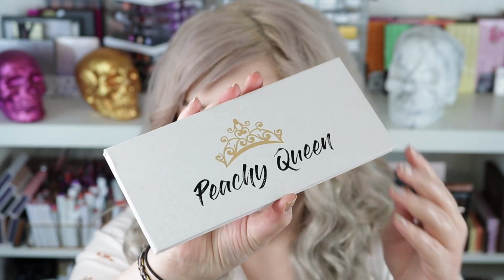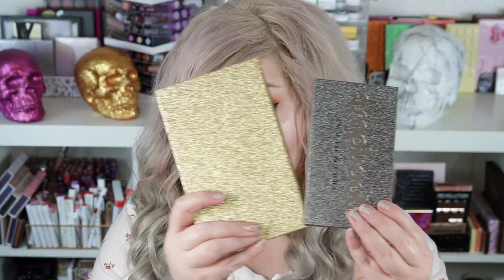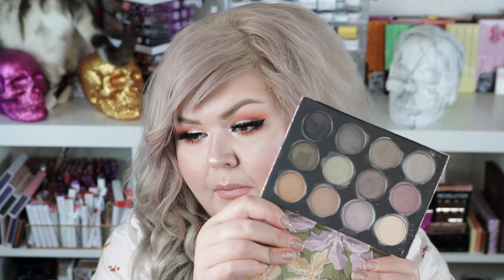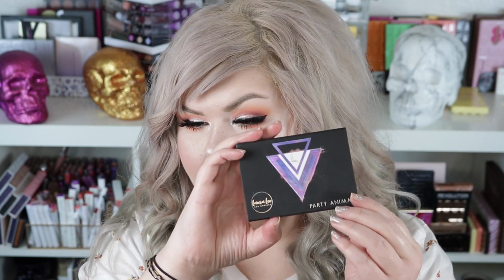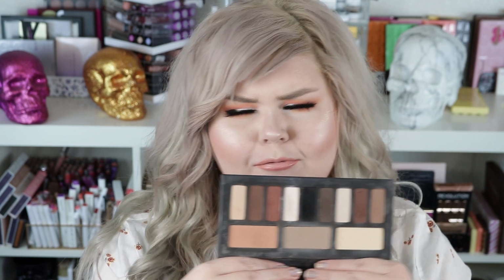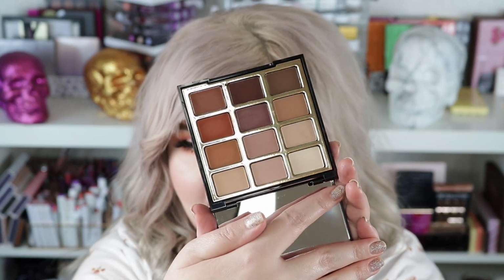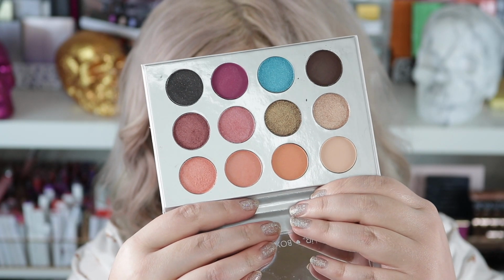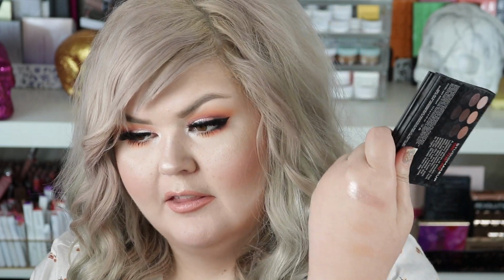Keep 10 Drop 10 Eyeshadow Palette Declutter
Hey Loves!

Today we are doing a different style of declutter.. Please let me know what you think! I picked out 20 palettes and had to get rid of half of them! I got this idea from the beautiful Ashley Klaty, be sure to check out her channel! She is just adorable and you guys will LOVE her!

Thumbs up for more declutters!

XO,
Shan
LIPS : Jeffree Star Skin Tight + I Heart Revolution Chocolate Chip Cookie Dough 💋

Shannon M.

BEAUTYLISH: Beautylist.Com/ShannonShortcake
IPSY: Ipsy.Com/ShannonShortcake

FAQ

EDITED WITH: iMovie